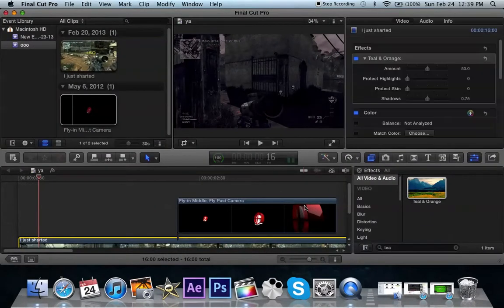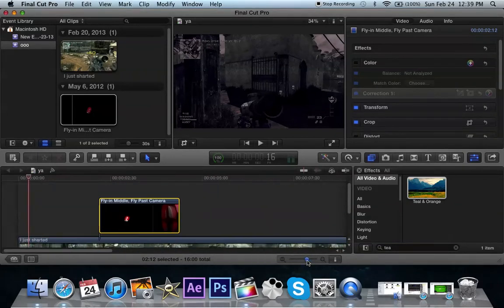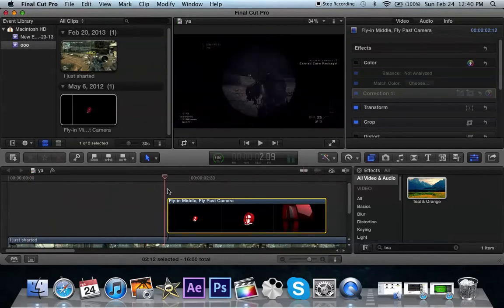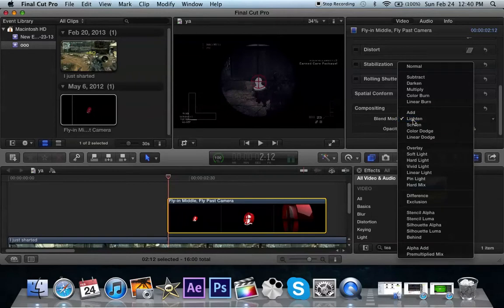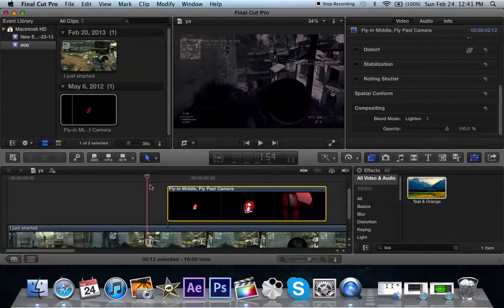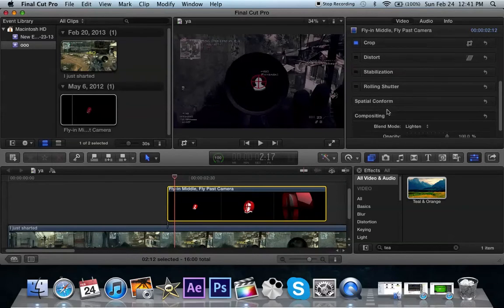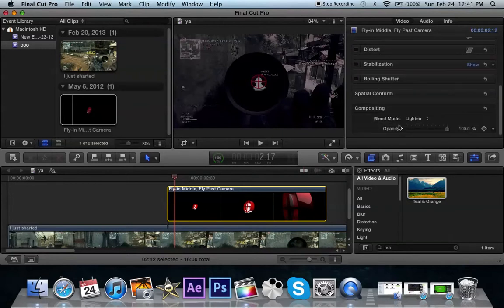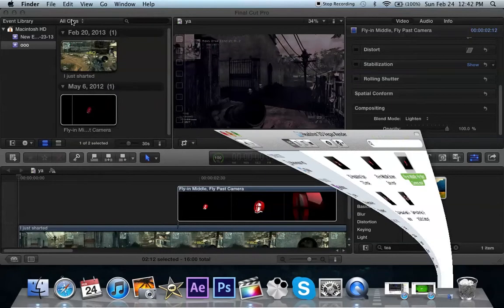FInal cut Pro Tutorial " OVERLAYS"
so i figured id make one cause i have yet to see a video be mad on how to do this and make it work just watch it ill help you if you run into some problems please like and comment if this helped you :) sorry about the sound in bg that was my comp charging